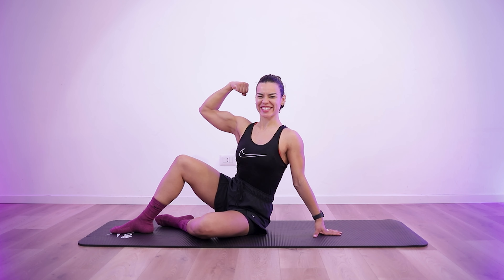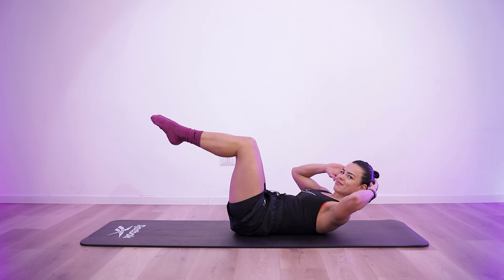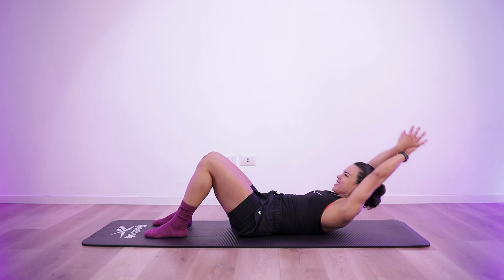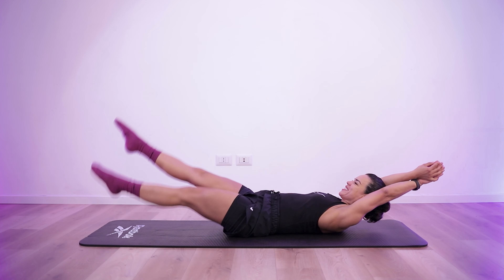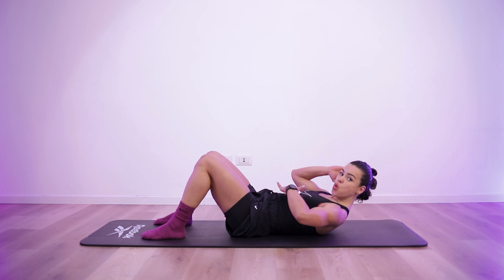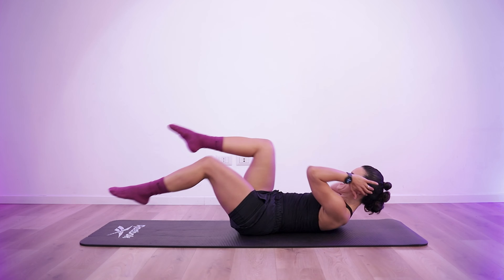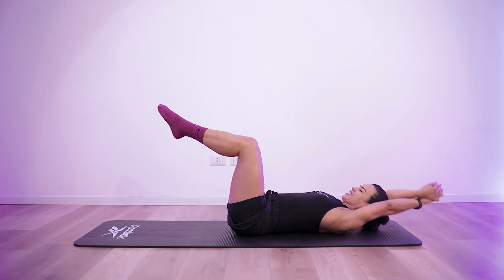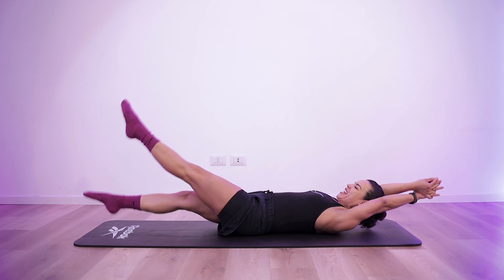Ultimate Tabata Abs: Get AbSculpting and Strong! | Dani Sorriso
Welcome to Tabata Abs Blast, your go-to destination for a high-intensity, core-strengthening workout right in the comfort of your own home! Get ready to ignite those abs and torch calories as we dive into a dynamic Tabata-style routine designed to sculpt and tone your core like never before.

Join me on this journey to a stronger, more defined midsection. From mountain climbers to Russian twists, we'll sweat, crunch, and plank our way to a rock-solid core. Whether you're a beginner or a seasoned fitness enthusiast, this workout is guaranteed to challenge and push you to new heights.

Let's unlock the power of our core and unleash our inner strength together. Let's make those abs fierce! 💪💥🔥

00:00 Chapter 1
00:08 Chapter 2: Get ready to groove!

If you're new, start with simpler exercises before attempting advanced ones. Pushing beyond your capabilities may strain muscles and lead to injury.

This channel provides fitness and dance class content. It's not a substitute for professional medical advice, diagnosis, or treatment. Perform exercises at your own risk and consult a fitness professional for guidance. Dani Sorriso is not liable for any injuries resulting from this video.